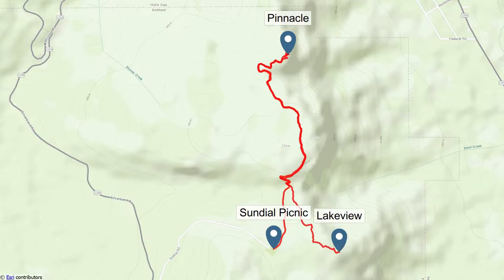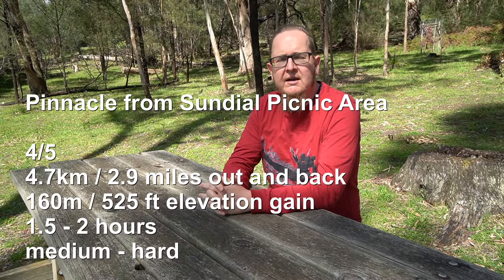Hiking from Sundial CP to the Pinnacle - Grampians #06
We took the fast route to the Pinnacle this time: from Sundial car park. The detour to Lakeview Lookout is well worth it. Many great views along the way while you follow the crest of the Wonderland Range.

The Numbers:
Distance: 4.7 km - 2.9 miles out and back
Ascent: 160 m - 525 ft
Duration: 1.5 - 2 hours
Grade: medium - hard
Rating: 4/5